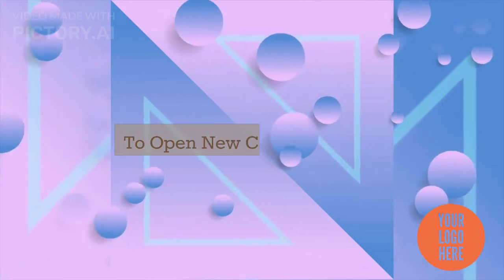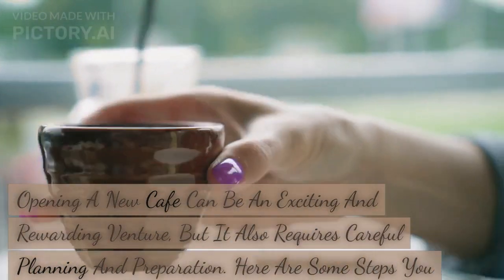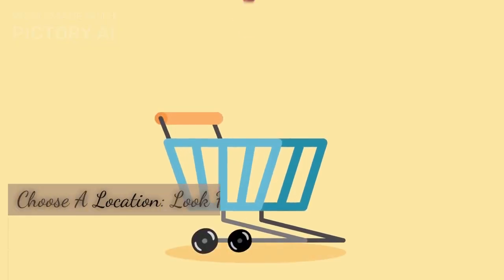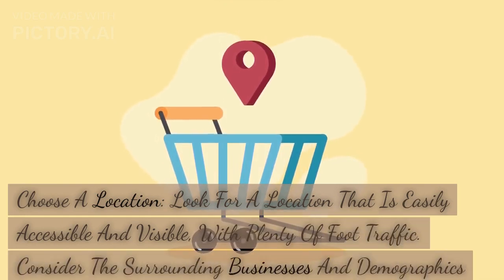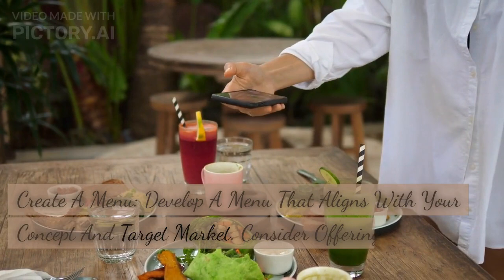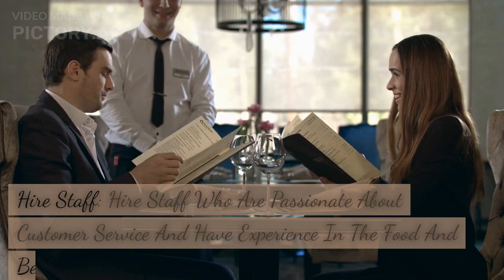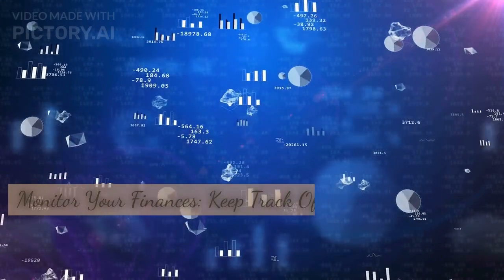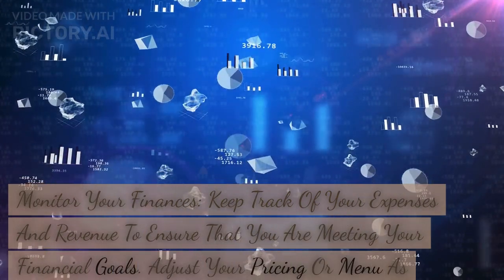Processing For Open New Cafe&Restaurant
Opening a new cafe can be an exciting and rewarding venture, but it also requires careful planning and preparation. Here are some steps you can take to help ensure your cafe's success:

Develop a business plan: A business plan will help you define your concept, target market, financial projections, and marketing strategies.

Choose a location: Look for a location that is easily accessible and visible, with plenty of foot traffic. Consider the surrounding businesses and demographics of the area to determine if it is a good fit for your target market.

Obtain necessary permits and licenses: Depending on your location, you may need to obtain permits and licenses from your local government to operate a cafe.

Create a menu: Develop a menu that aligns with your concept and target market. Consider offering a mix of coffee, tea, and food options, and make sure to price your items competitively.

Hire staff: Hire staff who are passionate about customer service and have experience in the food and beverage industry. Train them on your menu, customer service standards, and policies and procedures.

Develop a marketing plan: Develop a marketing plan to promote your cafe and reach your target market. Consider social media, email marketing, and local advertising.

Monitor your finances: Keep track of your expenses and revenue to ensure that you are meeting your financial goals. Adjust your pricing or menu as needed to maintain profitability.

Remember, opening a cafe can be challenging, but with careful planning and preparation, you can create a successful business that brings joy to your customers and fulfillment to you as a business owner.